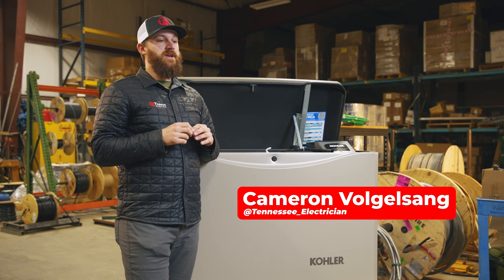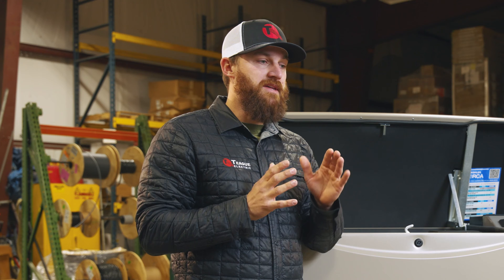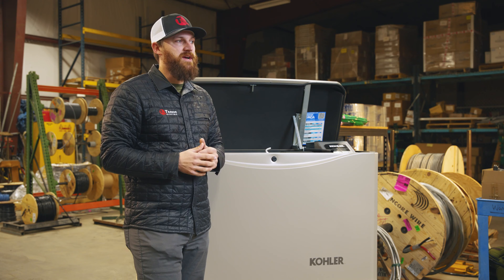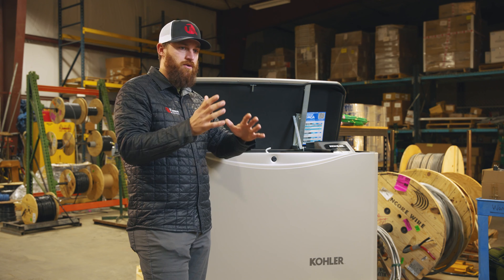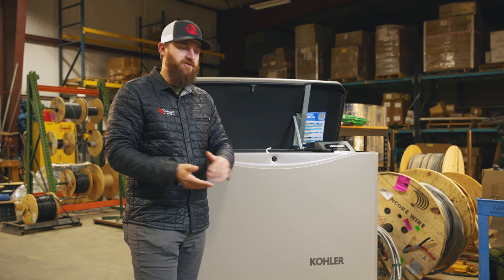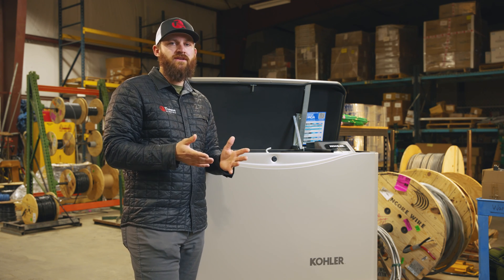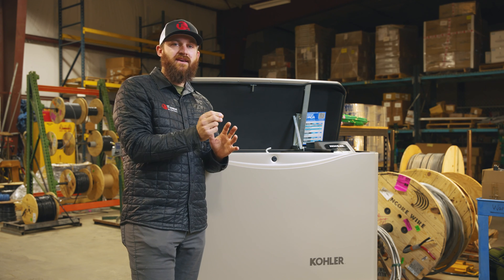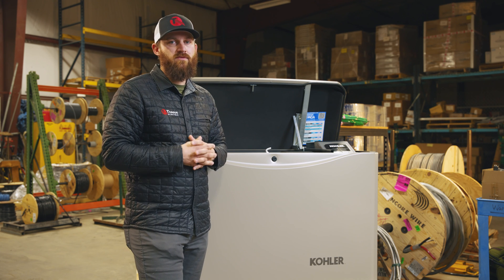What Size Generator Do I Need For My Home? | Teague Electric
Join Cameron Vogelsang as he breaks down the essentials of choosing the right-sized generator for your home. From calculating your power needs to understanding generator capacity, Cameron provides valuable insights to ensure you're prepared for power outages and emergencies.

0:00 - Introduction
0:16 - Standby Generators
0:35 - Automatic Transfer Switch (ATS)
1:04 - Cost Considerations
1:37 - Portable Generators
2:45 - Choosing Based on Needs and Budget